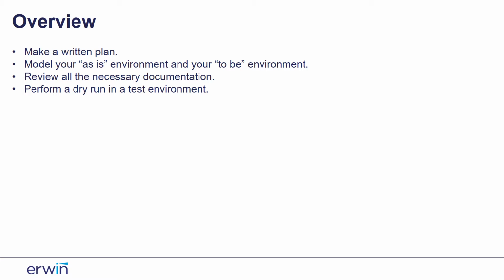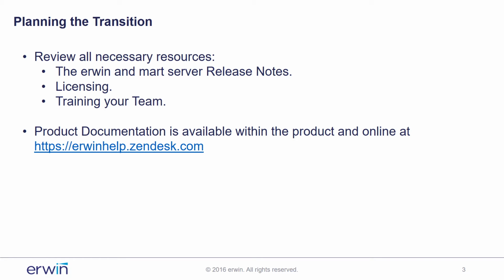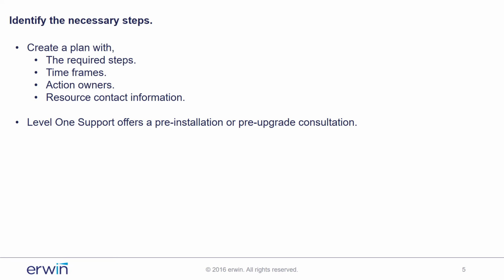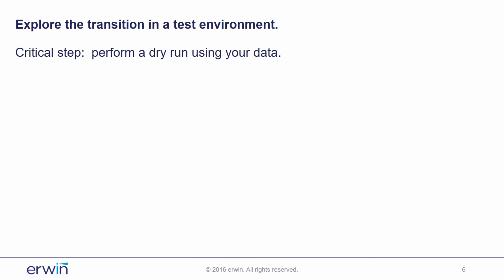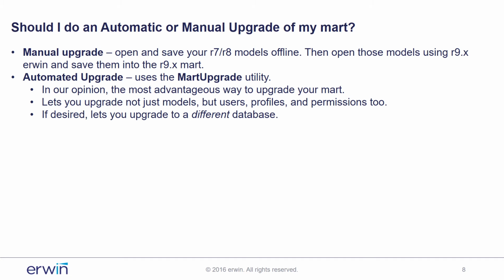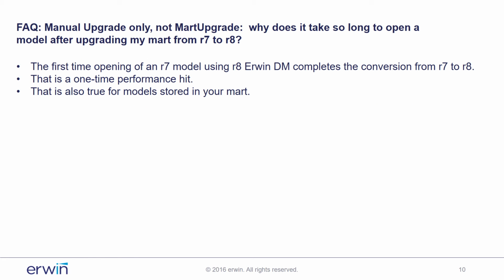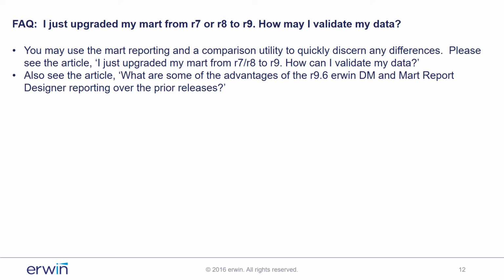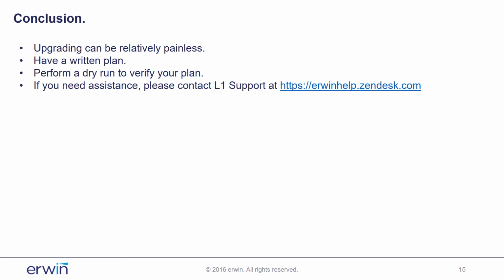How to Make a Smooth Migration from erwin Data Modeler r7 to r9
Upgrading doesn't have to be an onerous process, but it does require planning in order for it to occur smoothly. This video covers all the steps you need to consider, the resources you need to review, and provides helpful tips on how make a smooth migration from r7 to r9.